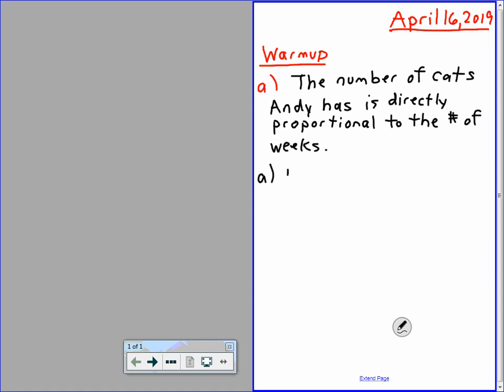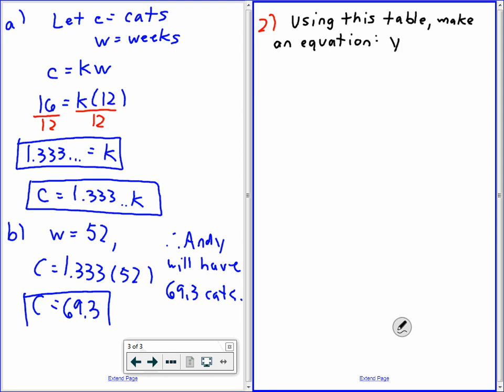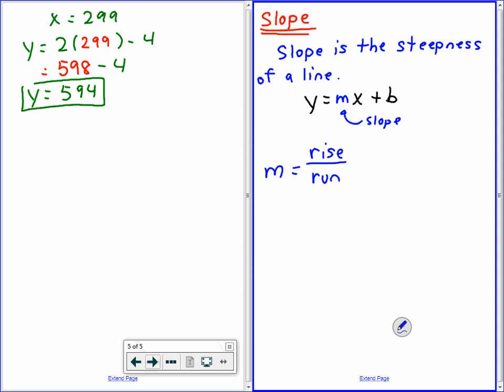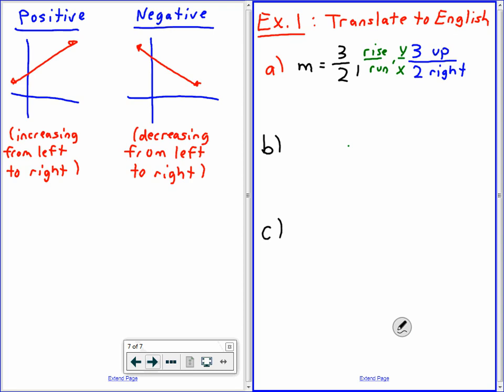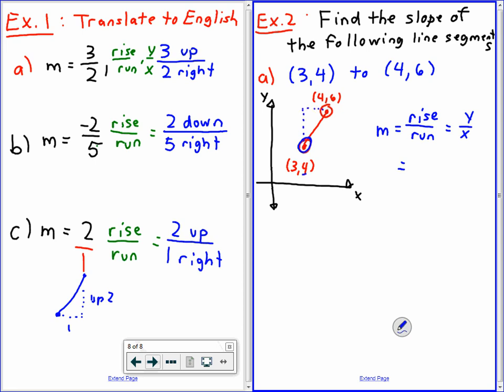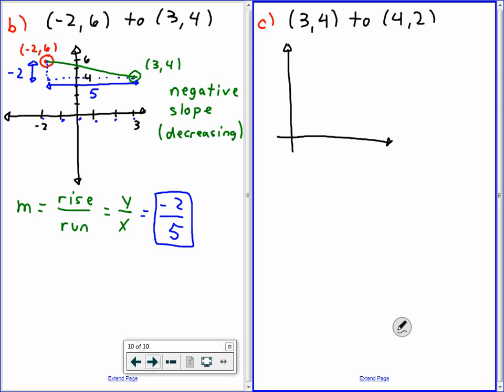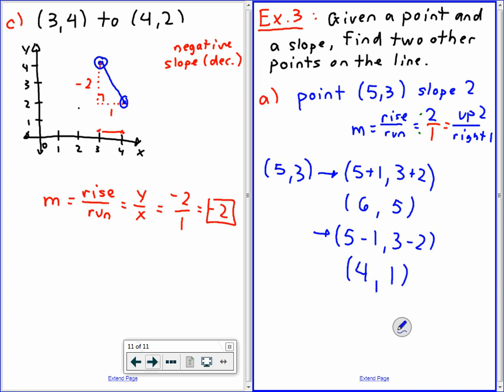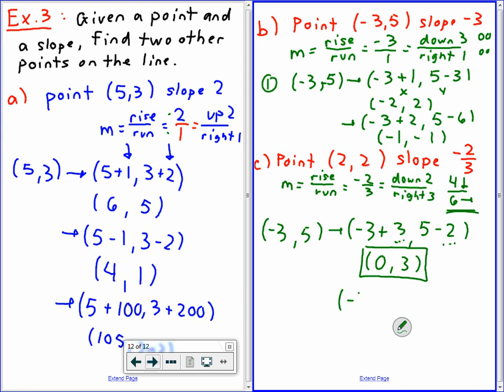MPM1D - Introduction to Slope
My April 16th, 2019 lesson introducing slope